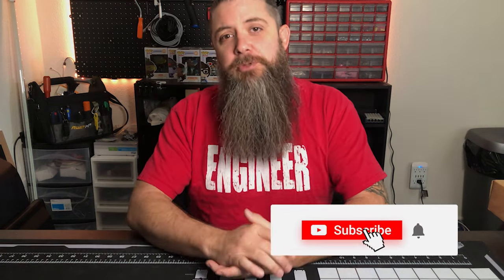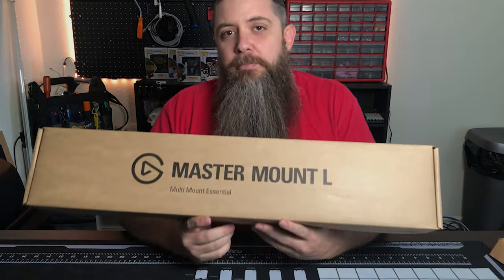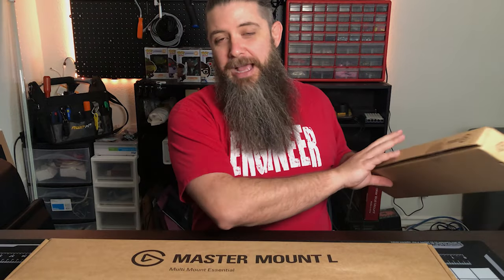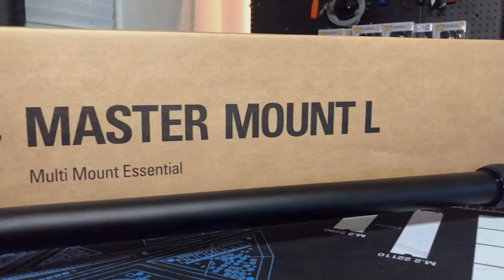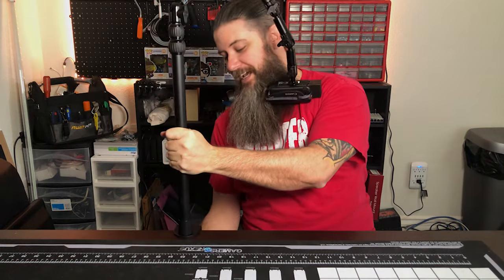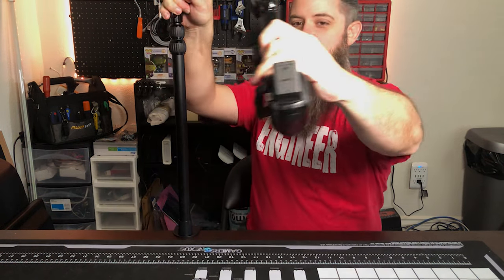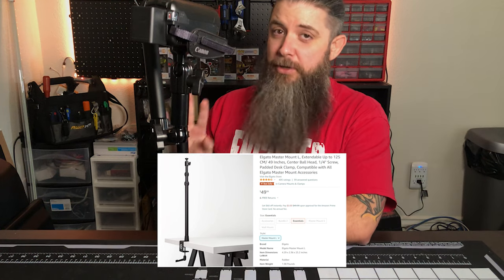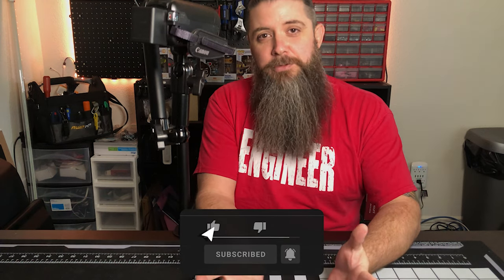Unboxing Elgato MASTER MOUNT & FLEX ARMS [FINALLY!]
In 2019, Elgato launched the Flex Arms and Master Mounts for mounting any standard camera, lighting, or microphones... basically any accessory you could put on a tripod it could handle.  But after many delays and stock notifications, I finally got my hands on them to unbox and set up!

. still waiting on those Wall Mounts. Elgato, hook me up? 😎

► Master Mount L
► Flex Arms L